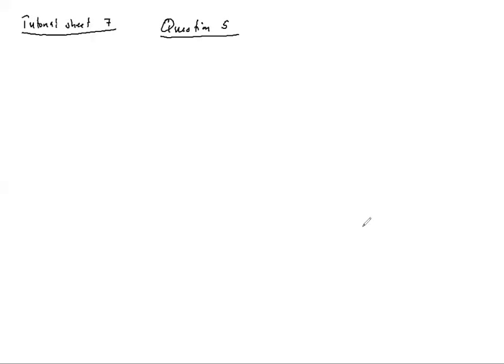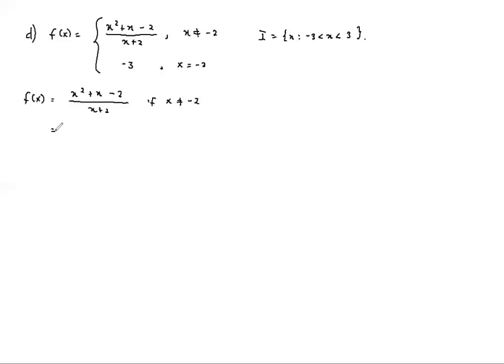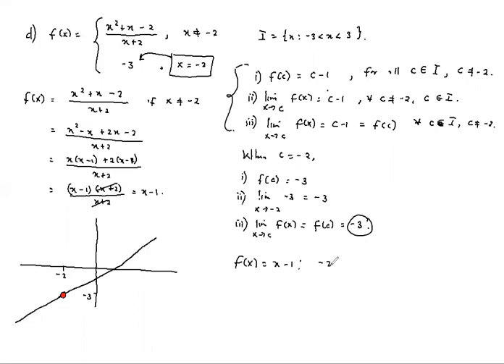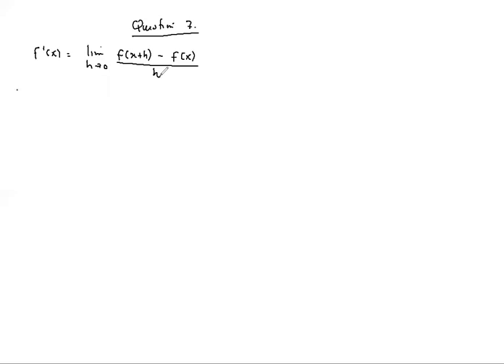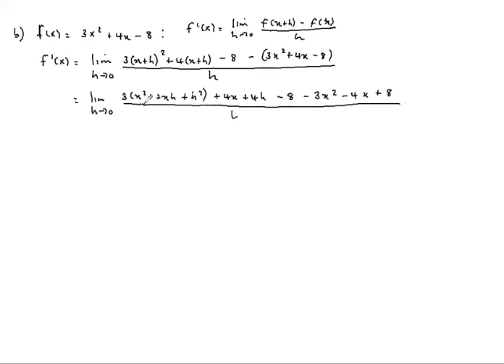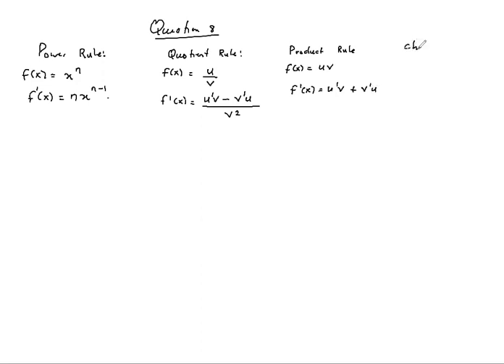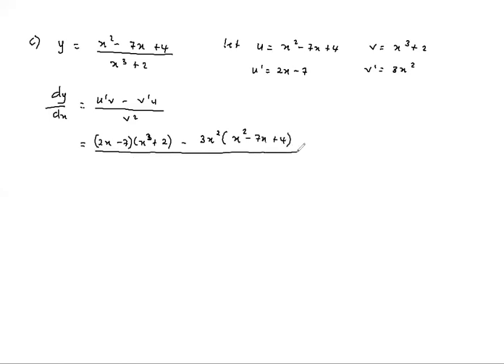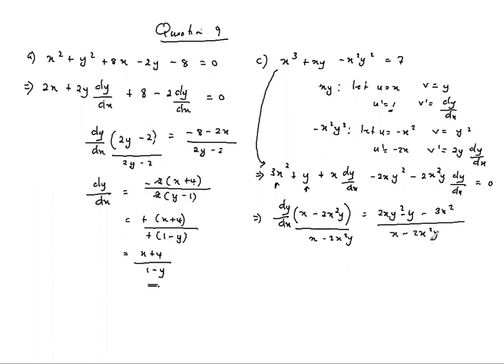Tutorial sheet 7 Q5 - 9(First Principle, Power,Quotient, Product and Chain Rules)